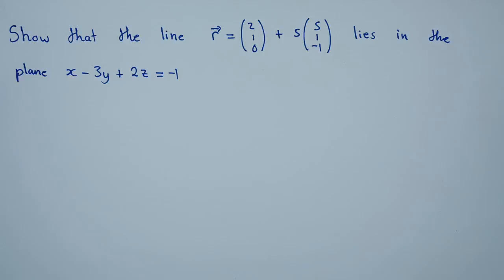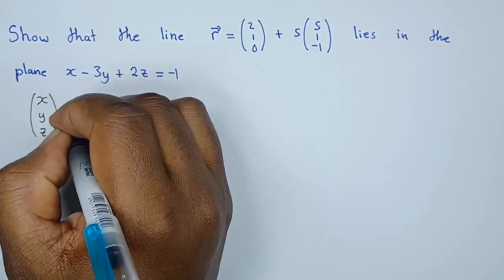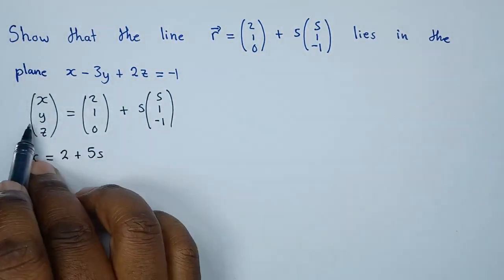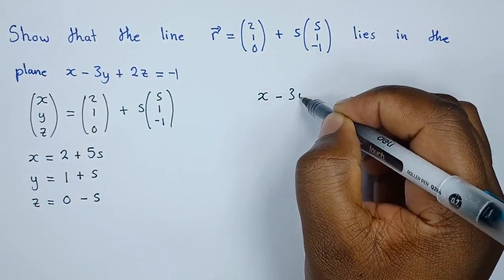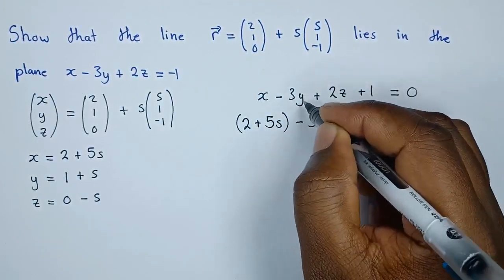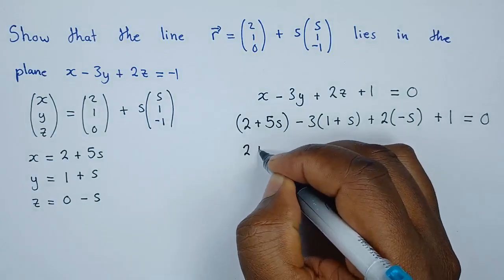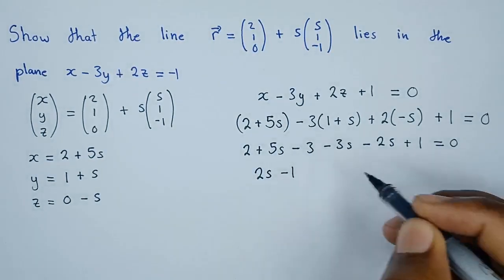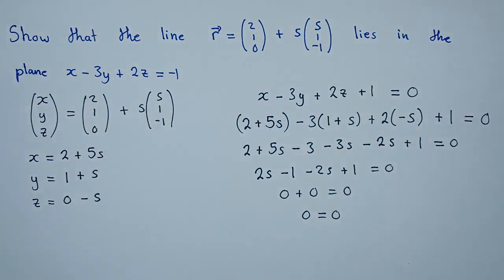How to show that a line lies in a plane | Vectors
Vectors

Vectors are the Fundamental Unit of 3D Operations. In physics, Vectors are quantities having both magnitude and distance. In mathematics, especially in 3D geometry, a vector is a directed entity that connects 2 or more points. A position vector is a special type of vector that connects the origin O(0,0,0) to the point, as shown below:

Here, we have the position vector P, defined by an arrow from O(0,0,0) to P(1,1,1). Note that the starting point of the vector is defined as the tail of the vector, and the ending point of the vector is defined as the head of the vector. The direction of any vector is always from tail to head.
In physics, we have a special kind of vector known as a displacement vector. A displacement vector is used to quantify the vector between 2 points. A position vector is actually a special kind of displacement vector.

Magnitude of a Vector

The magnitude of a vector is a measure of how long a vector is. Consider a vector whose tail is given by T(x1, y1, z1) and whose head is given by H(x2, y2, z2).

Components of a Vector

If we consider a Cartesian coordinate system, any vector can be defined in terms of 3 components. We can define the notation of any vector as:
v = |x| i^ + |y| j^ + |z| k^
Where i^,  j^, and k^ are the unit vectors along the x, y and z-axes respectively, and |x|, |y|, and |z| denote the length of the components of the vector along these axes respectively. The magnitude of a vector V, is |x| i^ + |y| j^ + |z| k^ can be denoted as |V|, where:
|V| = √(|x|2+|y|2+|z|2)
Example: Calculate the x, y, and z components of the vector u = 3i^ + 4j^ + 5k^ as well as the magnitude of the vector.